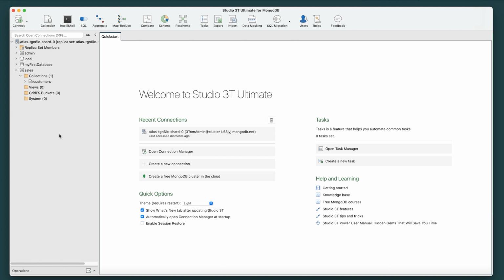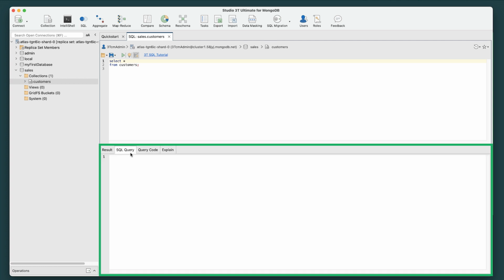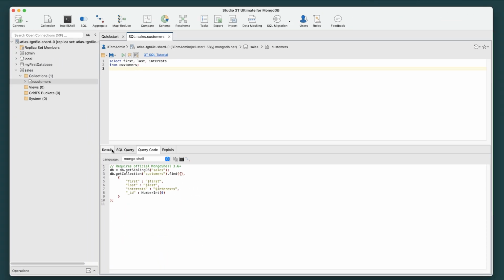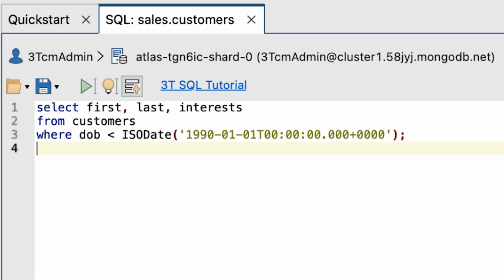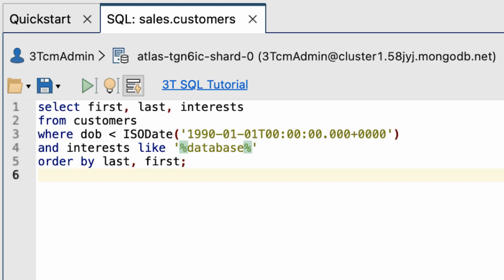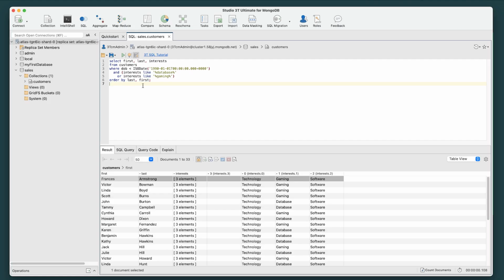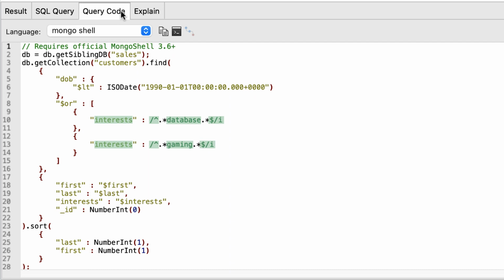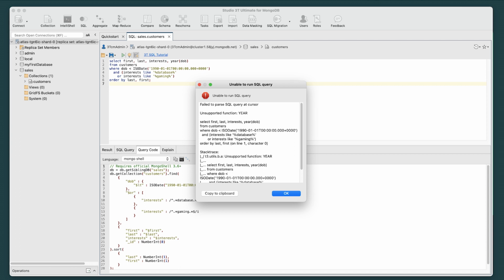MongoDB 201: Lesson 6, Exercise 1 » Using the SQL Query tool to run SQL statements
For this exercise, you’ll use the SQL Query tool to run several SQL statements that retrieve data from the customers collection.

- Visit our Studio 3T Academy for additional instructions on this lesson, and for other free helpful MongoDB tutorials